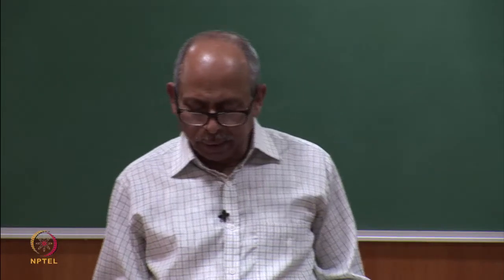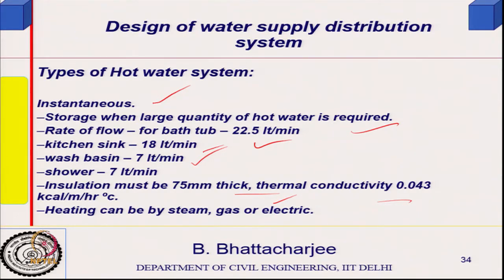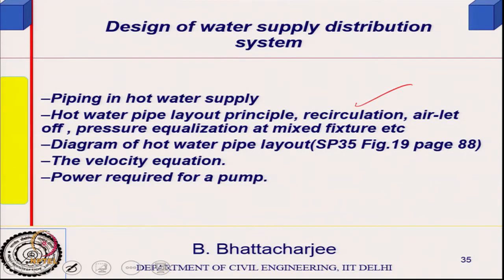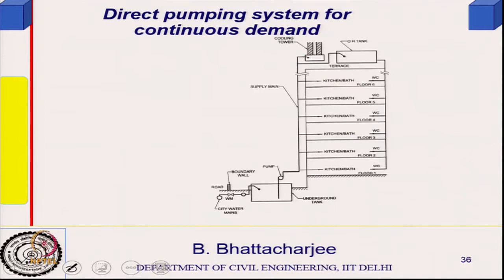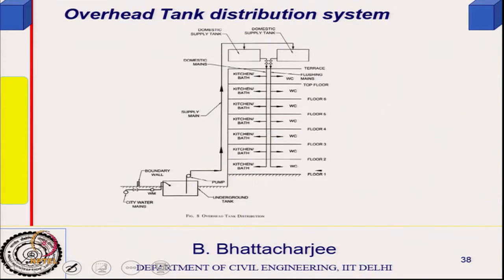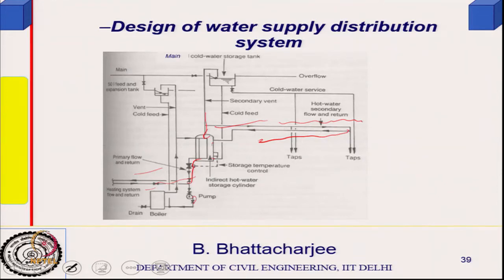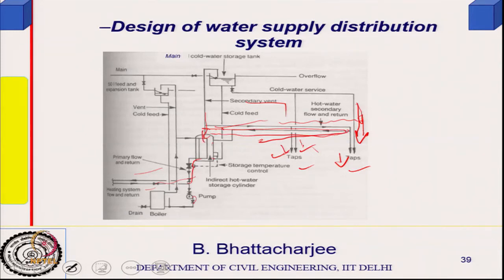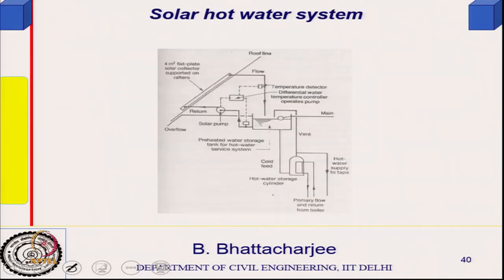Design of Water Supply Distribution System (Continued) and Flow in Waste Water pipes